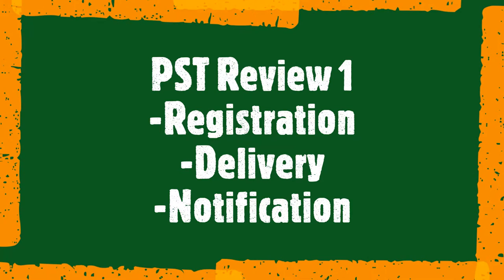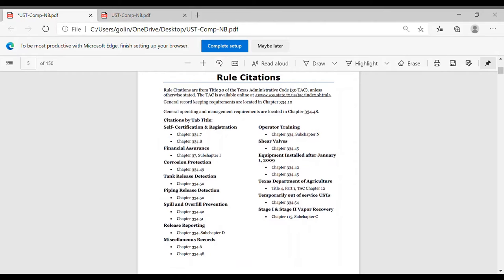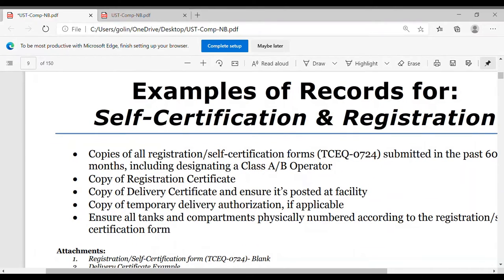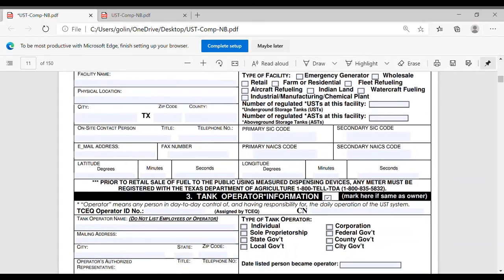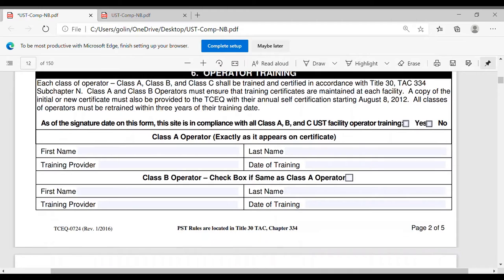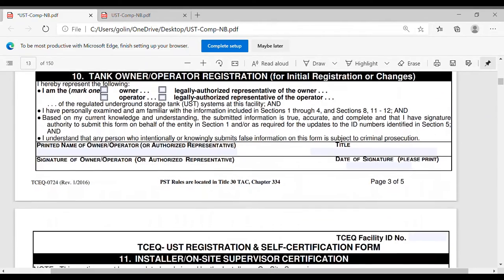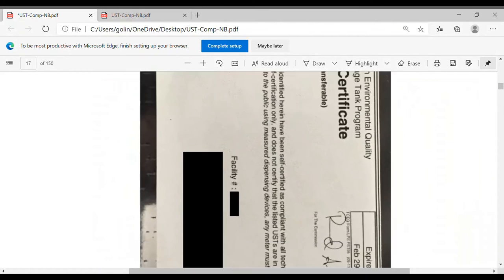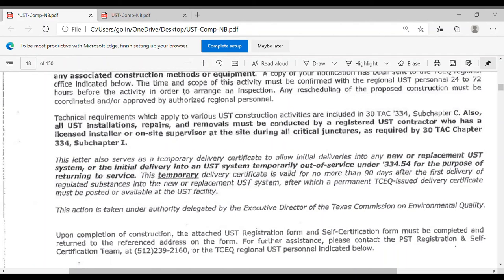Petroleum Storage Tanks (PST) Documentary Review based on TCEQ PST Notebook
This is a commentary video on the PST (Petroleum Storage Tanks). In this video We are going to review of Petroleum Storage Tanks (PST) TCEQ PST requirements for Underground storage tanks.

Title:
Petroleum Storage Tanks (PST) Review based on TCEQ PST Notebook